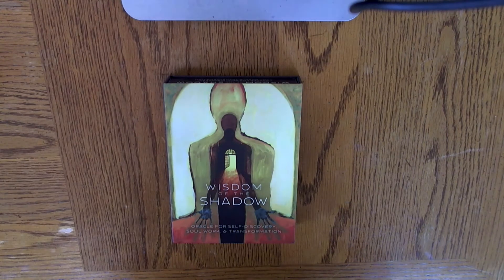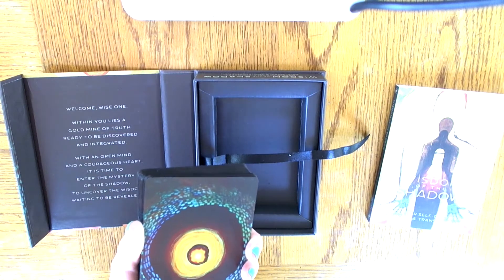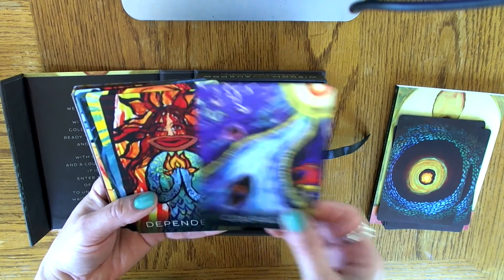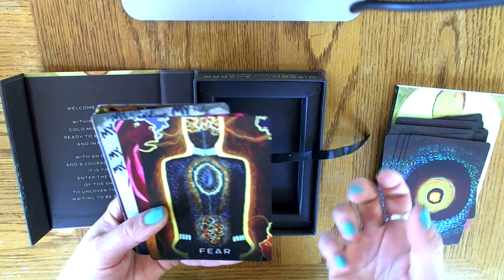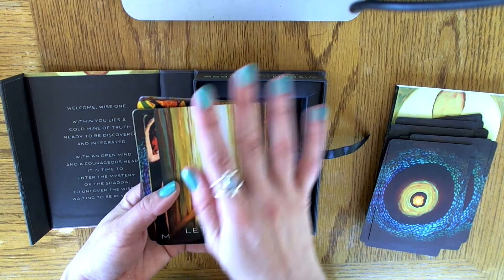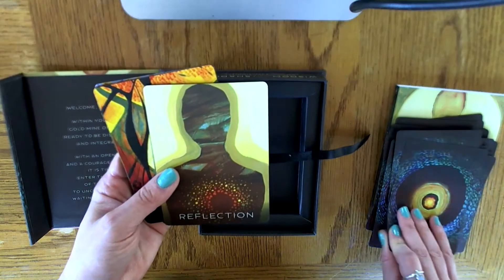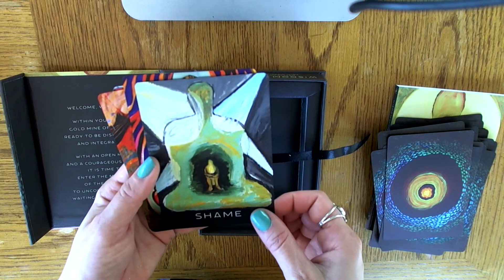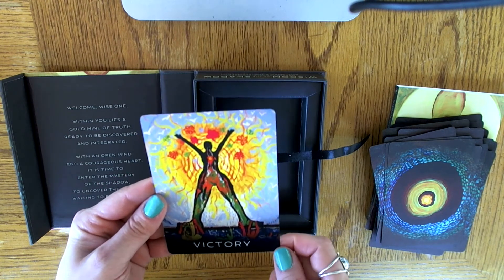Wisdom of the Shadow oracle deck flip thru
This week, I share with you a new oracle deck that I supported on Kickstarter called Wisdom of the Shadow by Jenny Hahn and Jessica Ricchetti. In this flip through you'll get to see each card with its beautiful designs. I might very well use this deck soon to inspire me for an upcoming entry in my art journal.